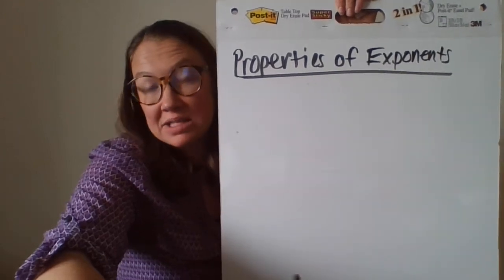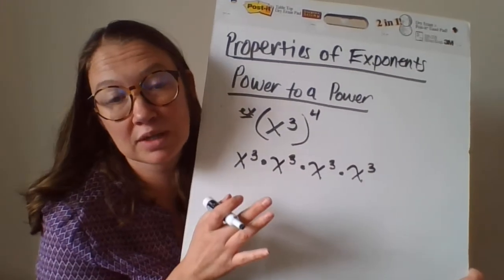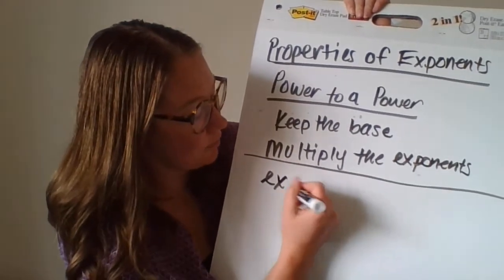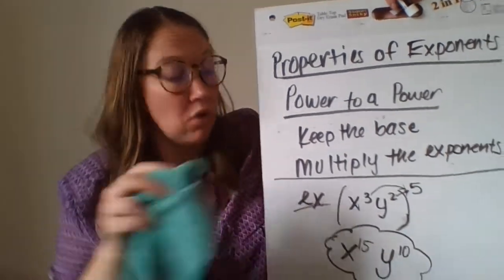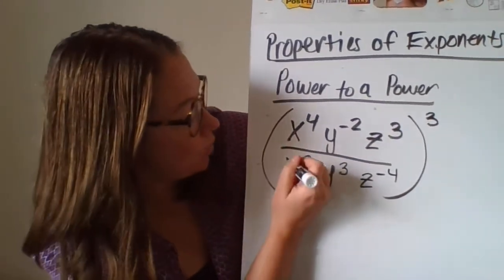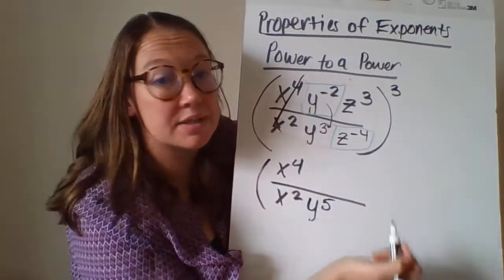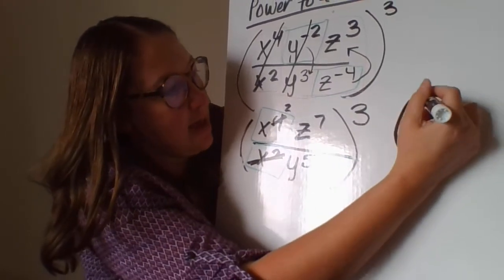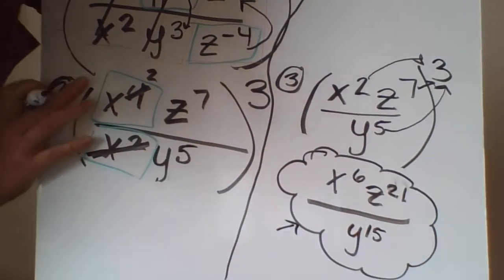Properties of Exponents (Powers to Powers)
This is a quick lesson on how to raise a power to a power.